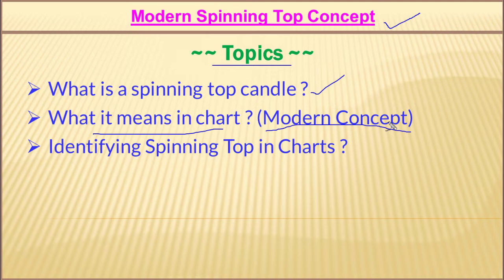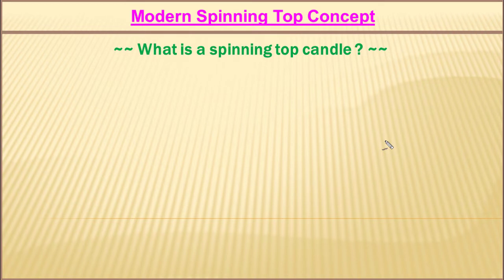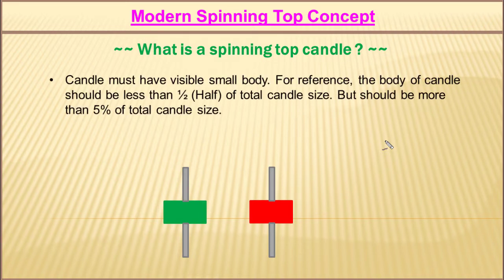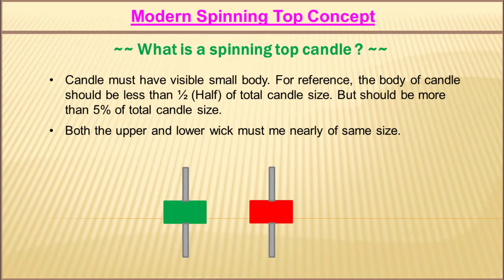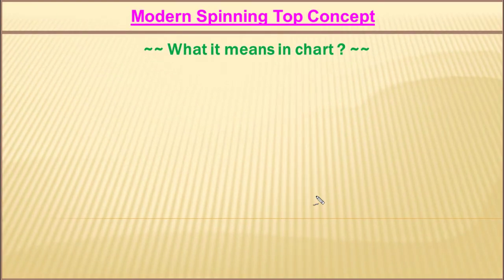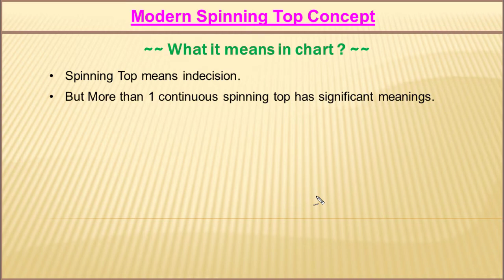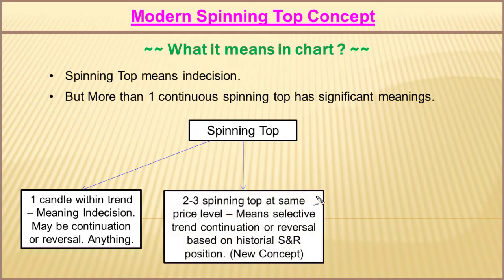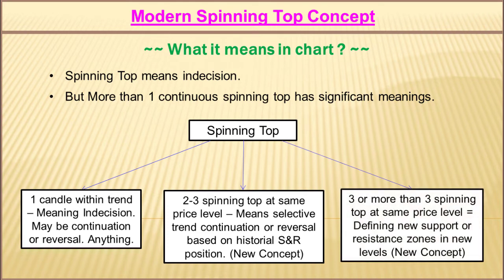Modern Spinning Top Candlestick Pattern | English | Stock Market Tutorial for Beginners | E4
Modern concept of spinning top candlestick pattern in English. Candlestick patterns for beginners in English. Technical Analysis Tutorial For Beginners in English. Stock market tutorial for beginners in English. This is Video 4 & Lesson 4 of Candlestick Pattern Trading Video Series. Candlestick is the most important thing in price action and technical analysis.

For live support, join us in Telegram (Free)

Cover Topics and Questions Answered in this Video:
00:00:00 Lesson 4 Modern concept of spinning top candle
00:01:16 What is spinning top candlestick pattern ?
00:02:53 Modern concept of spinning top price action pattern.
00:05:34 identifying spinning top candle in chart.

Modern concept of spinning top price action pattern
Modern spinning top candlestick pattern
Modern concept of spinning top candlestick pattern
candlestick patterns
technical analysis tutorial for beginners
candlestick analysis
stock market basics for beginners in English

Candlestick is the most important thing in technical analysis. We will do a complete study on Candlesticks, charts, patterns in this video series of Stock Profit Makers.

To Watch Other Strategy Video Tutorials click the below link –